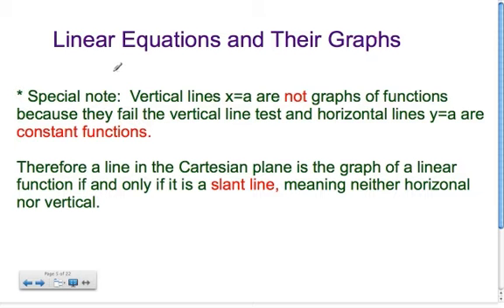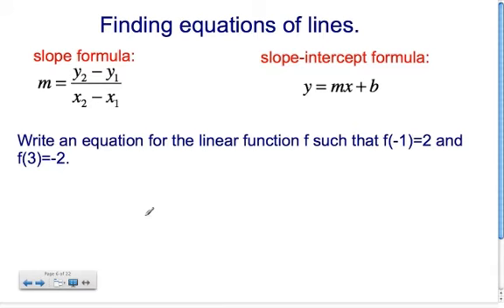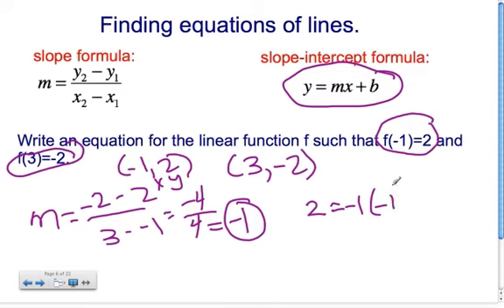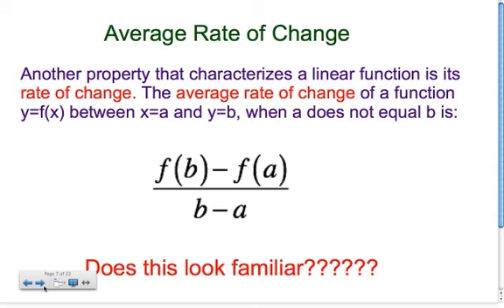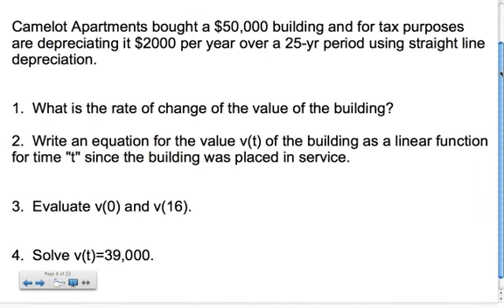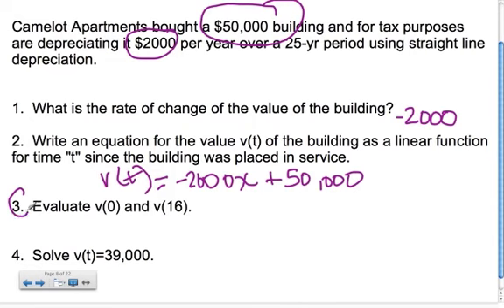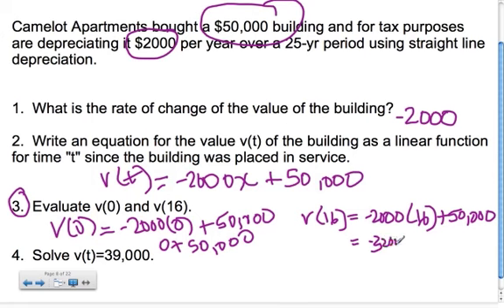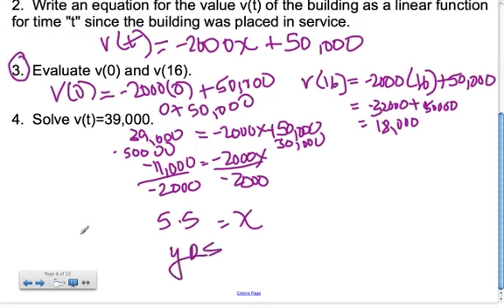adv math2 1linearfunctionspt2